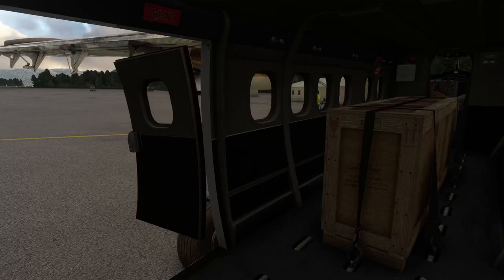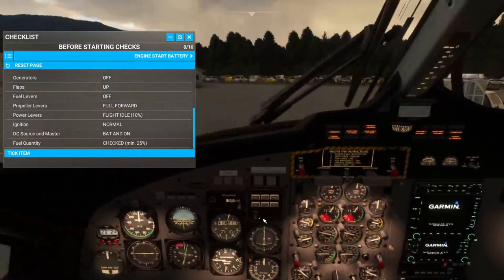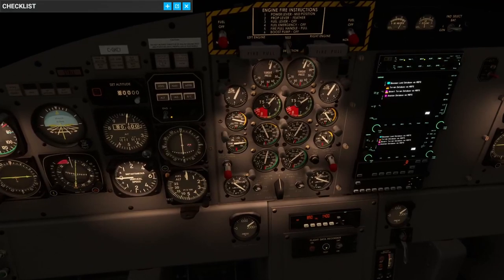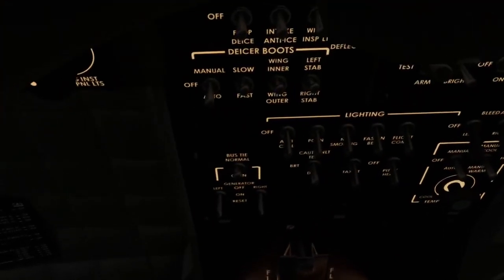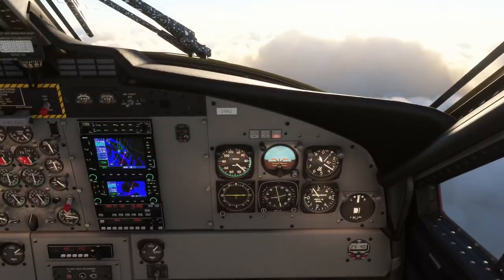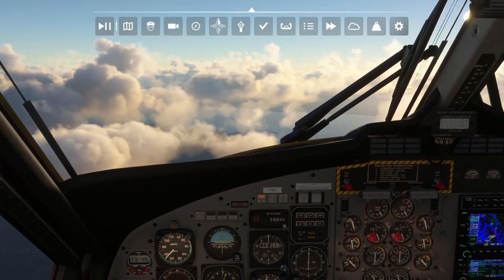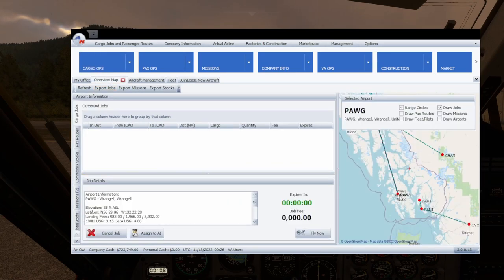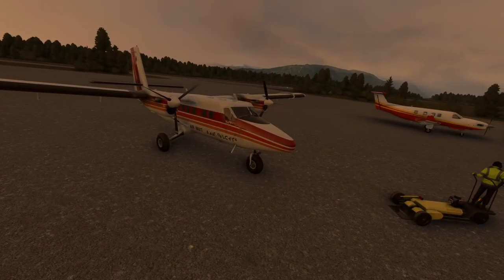TWIN-OTTER MOUNTAIN FLYING | Alaskan Air Cargo - Episode 2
Welcome to the second episode of our Alaskan Cargo company, Owl Air!